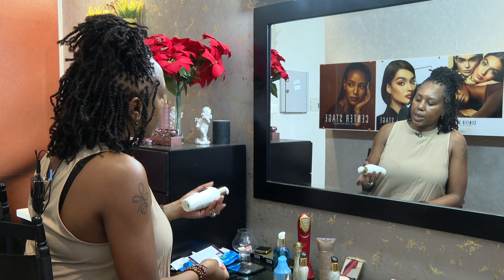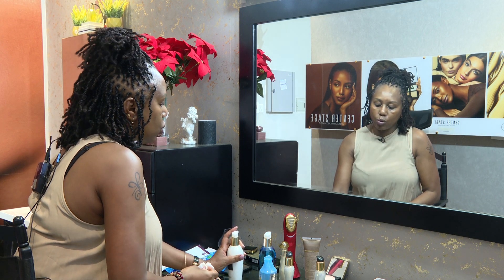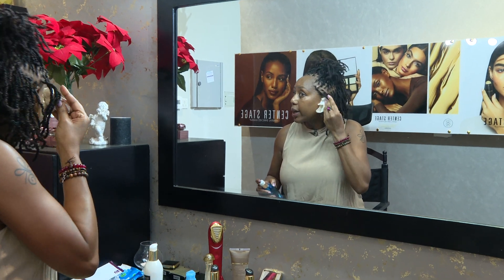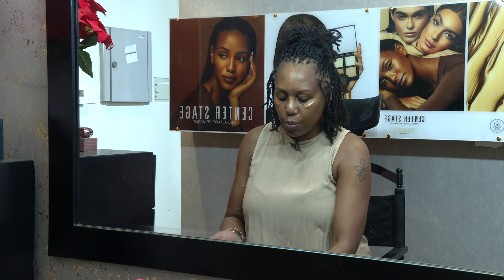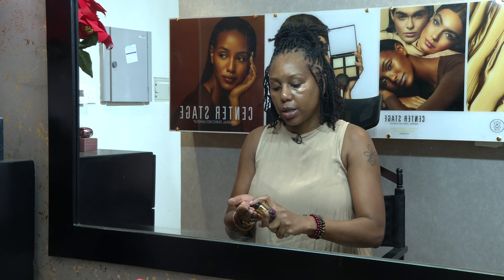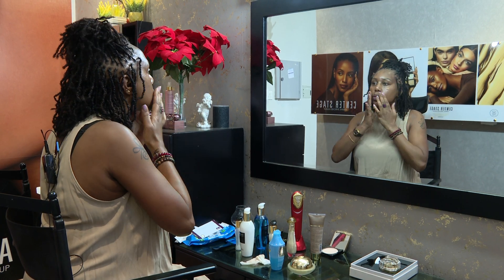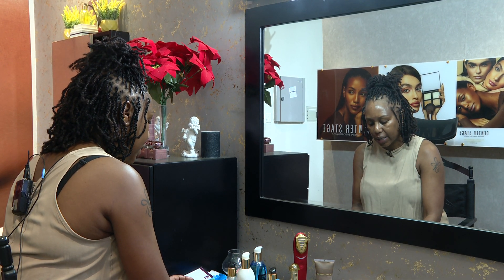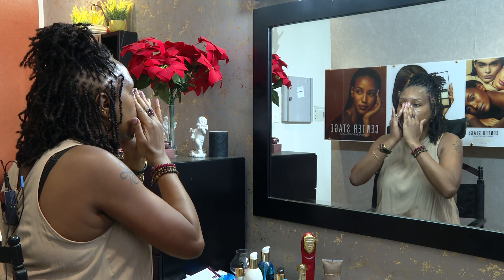Self Love | Anti-Aging Routine for women over 30.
Aging is not a new thing as we all getting older each day, in todays video lets dive in and learn how to take care of our skin.